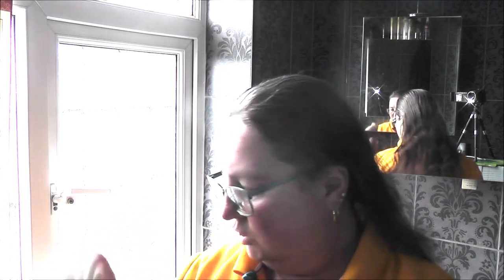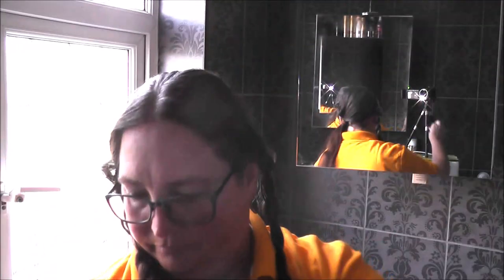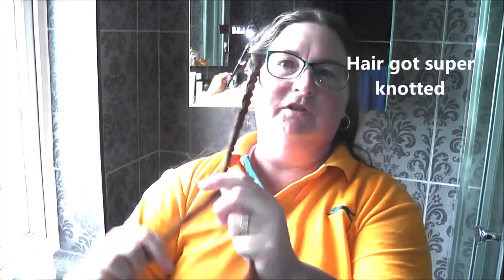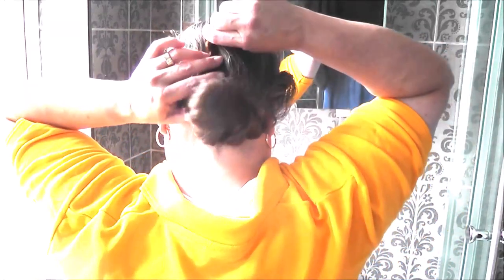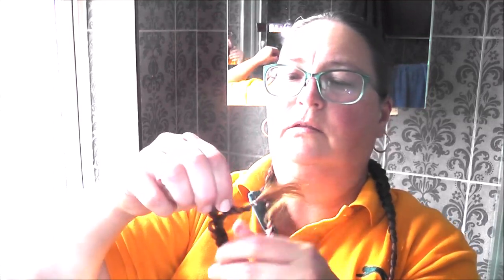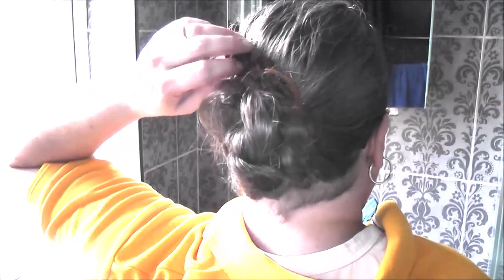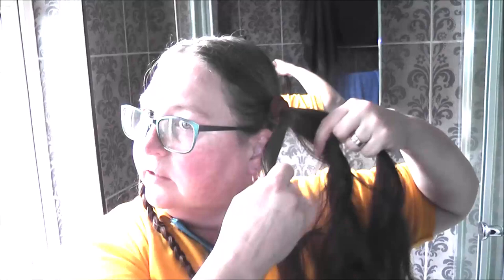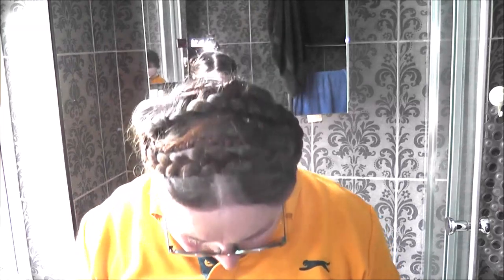3 hair up do's for longer length /modern / vintage/ relaxed or neat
I do 3 hairdo's one I had to attempt 3x to get it right
The modern Gibson bun tuck
The Carnation Bun
The Standing Braid